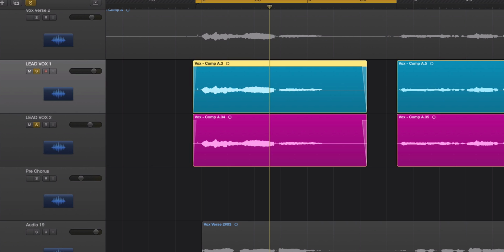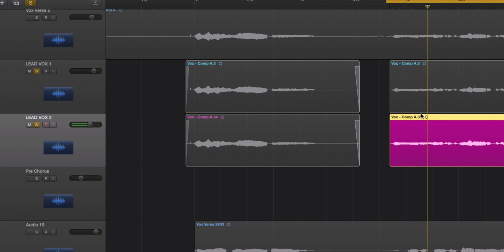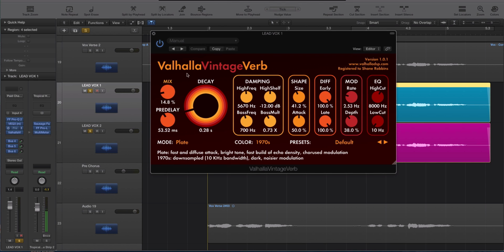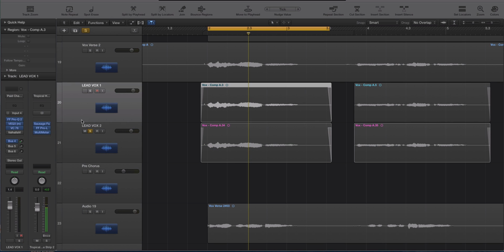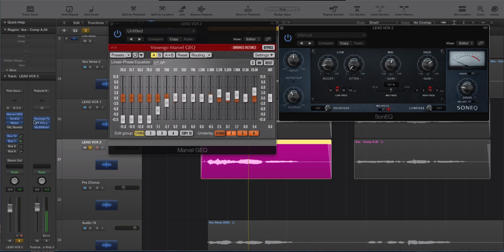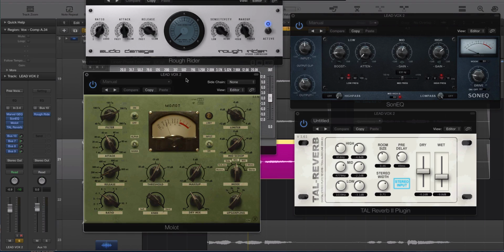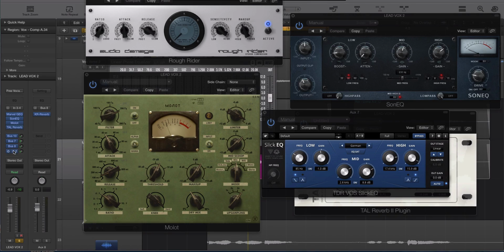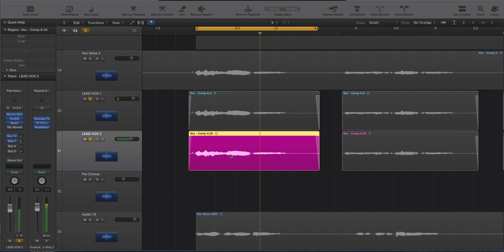Mix Essentials - Free Plugins VS Paid Plugins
In this video, Echo Sound Works shows you some great free ware mixing plugins by comparing a channel strip made only of free plugins to a channel strip comprised of nearly $750 worth of plugins.